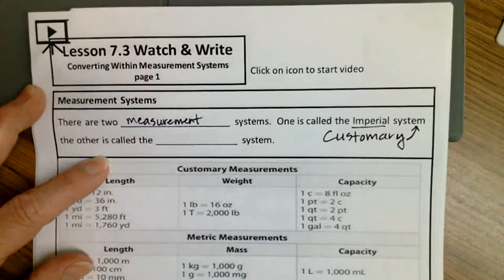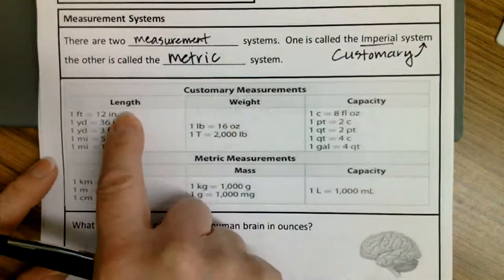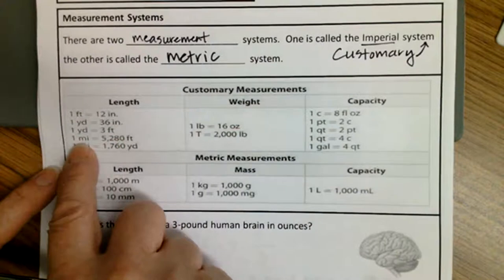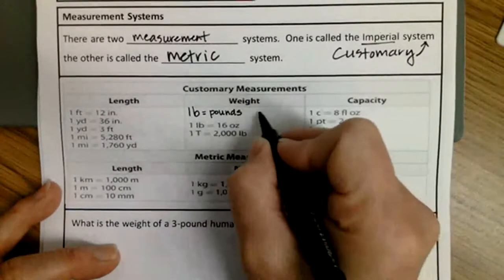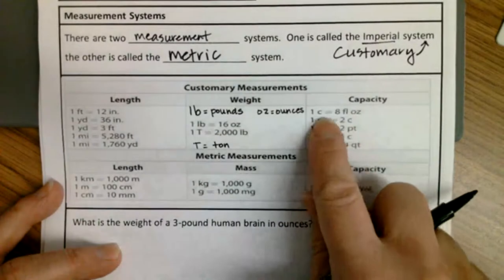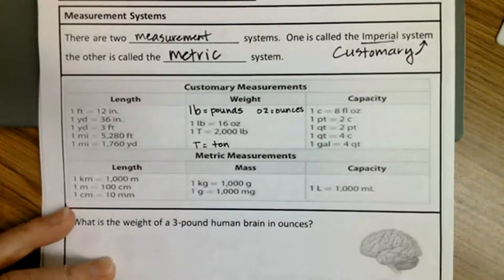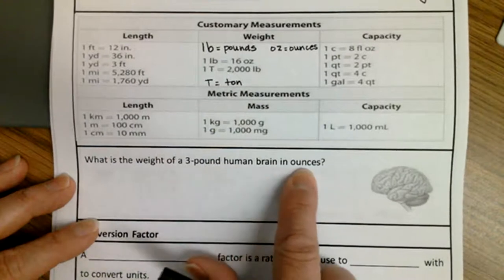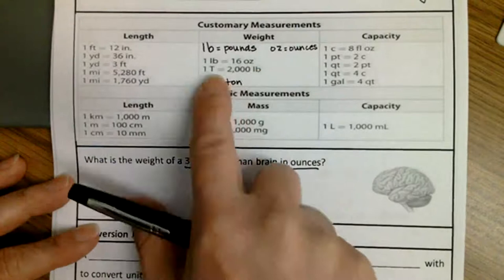Grade 6 Lesson 7 3